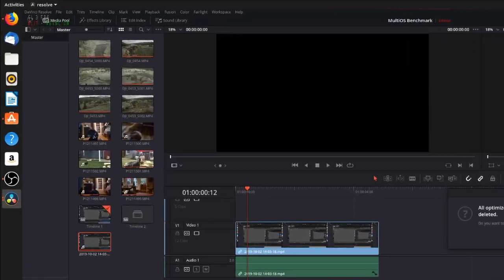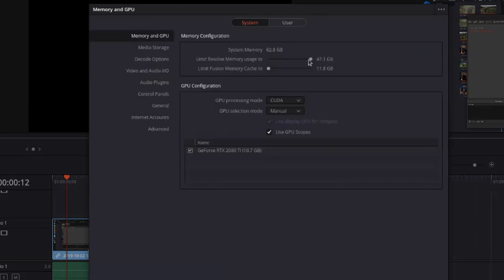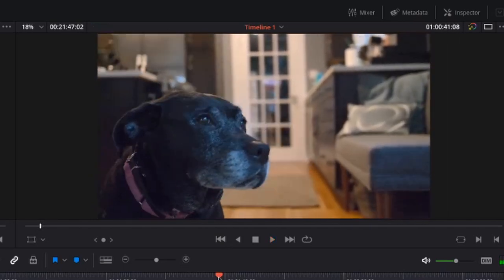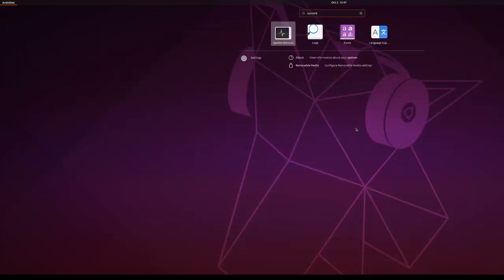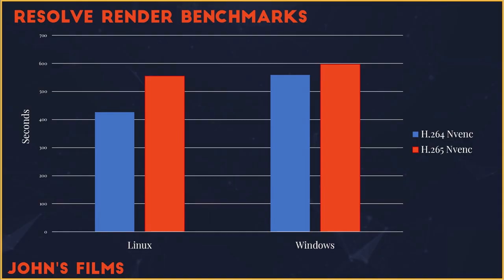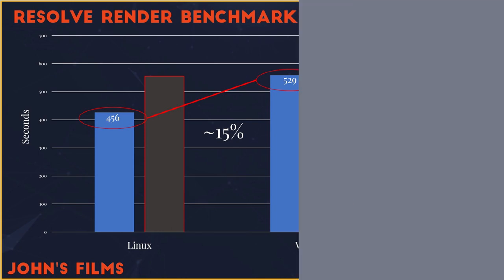Davinci Resolve 16: Linux vs. Windows - BENCHMARKS!!! Linux video editing???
Is it worth running Ubuntu linux to host your  davinci resolve editing sessions or is Windows the killer platform host for resolve?  In this video we check davinci resolve 16.1 in both Windows and Linux testing timeline and render performance.

Warning...the results are not what you might expect and it really is worth running resolve on linux if you are into linux video editing.